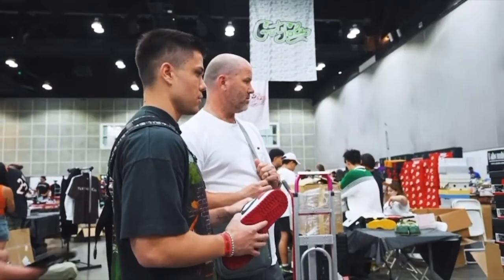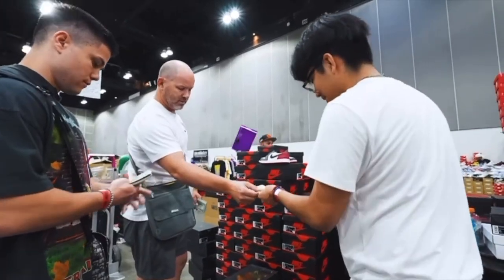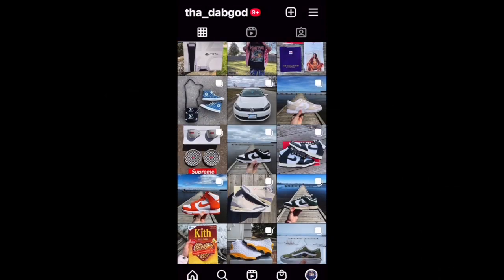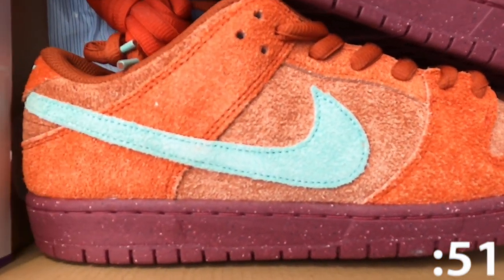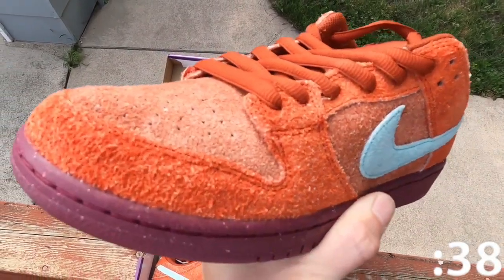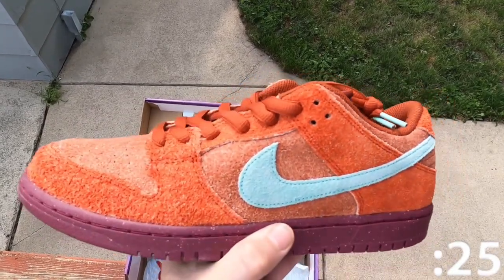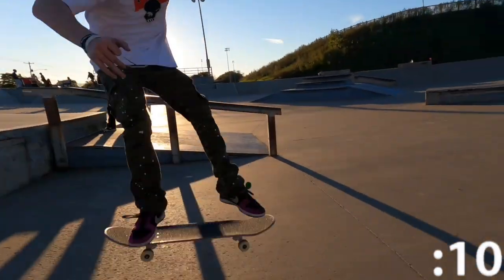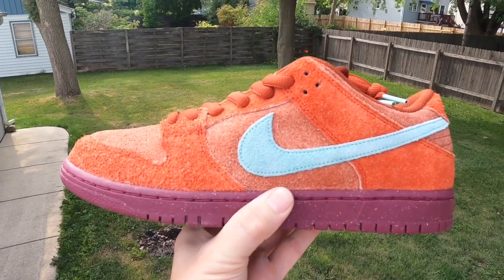One Minute Sneaker Reviews: Episode 62 - Nike SB Dunk Low "Mystic Red"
Welcome  back to the "One minute sneaker review". I will give a quick review of a sneaker I get in under one minute. On todays episode we take a look at the Nike SB Dunk Low "Mystic Red"

Try the Miles app today and get rewarded for all of your travels. Earn miles and redeem them for exclusive rewards, enter raffles, and donate to charities.

Hey! Use my code 7F3RRE on Eureka Surveys and unlock a short $1 survey just for signing up!

Hey! Try it using my code and we’ll each get $5. KRCLFVJ

🕹️ Xbox 🕹️
Gamertag: W1TTYK1TTY